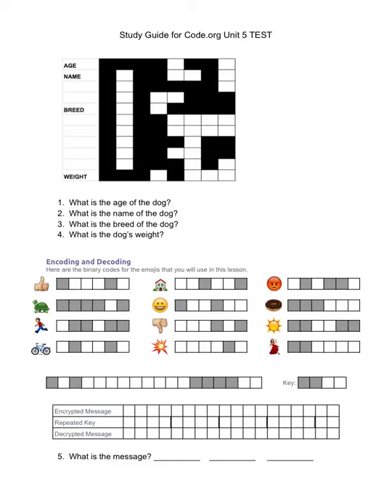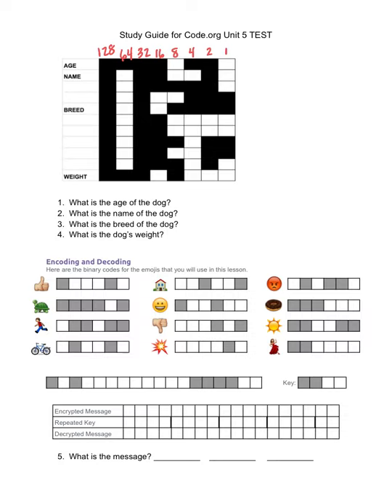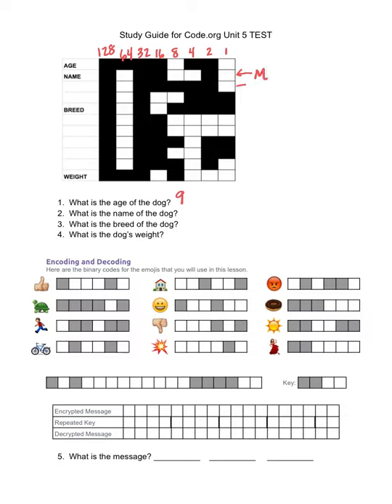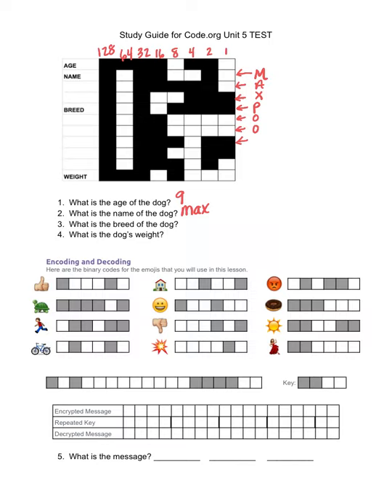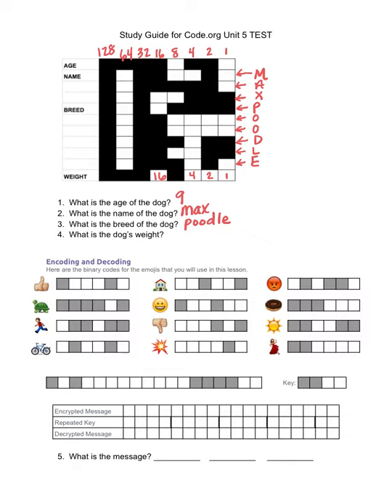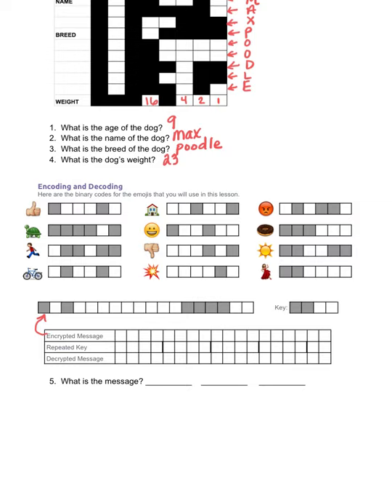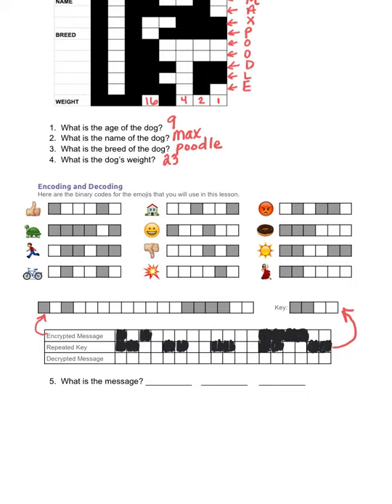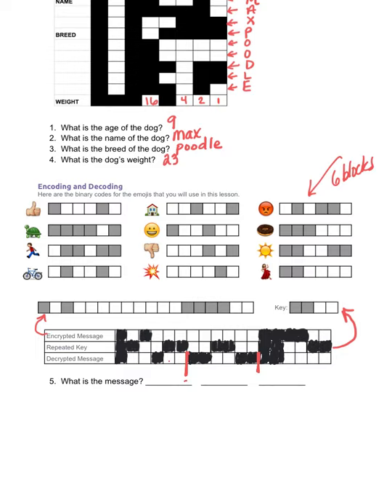Code Unit 5 Study Guide